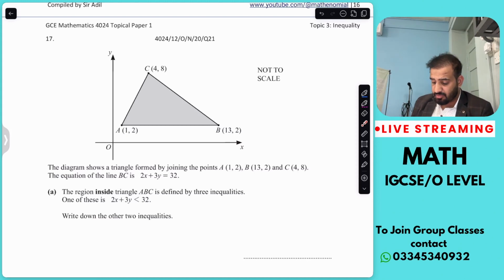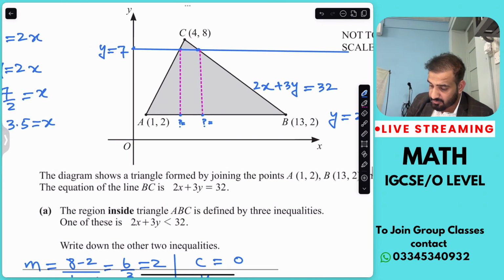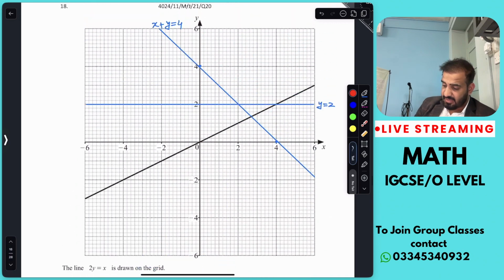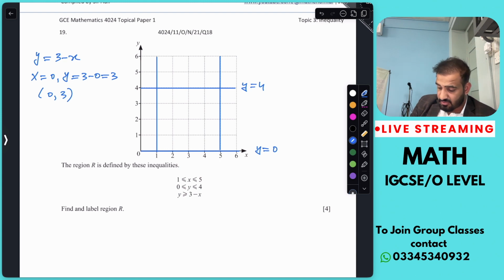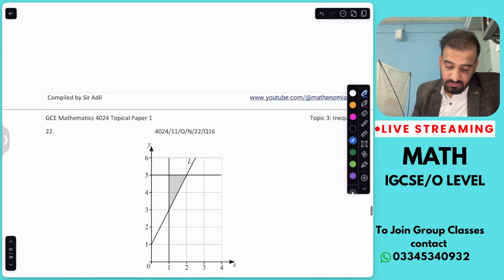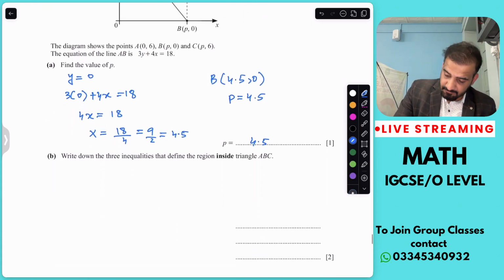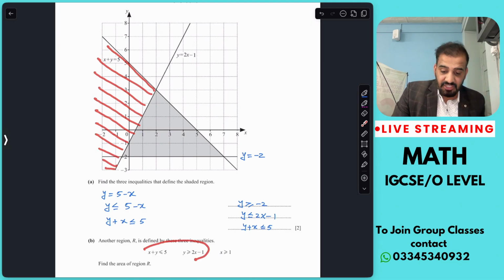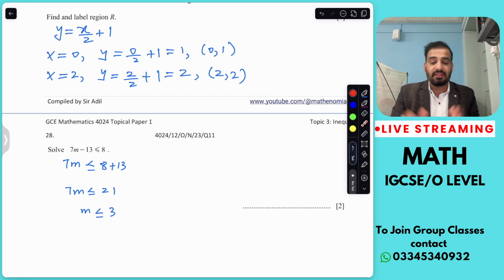INEQUALITIES | Paper 1 O LEVEL/ IGCSE (4024, 0580) | Topicals Solved 2016-2025 | Class 3